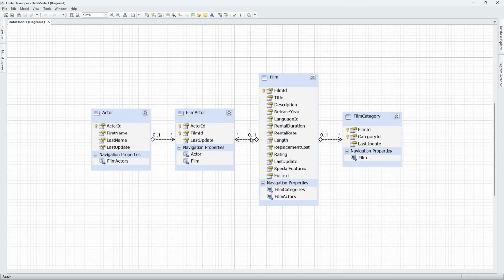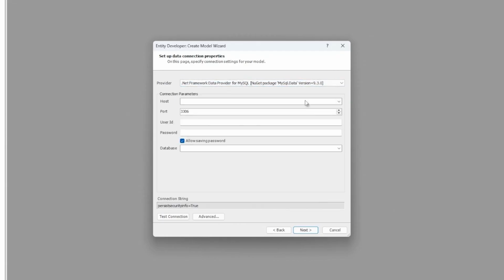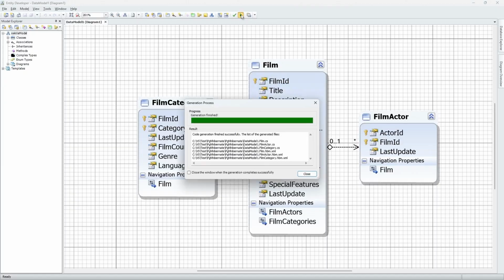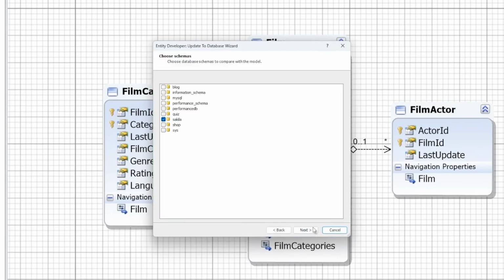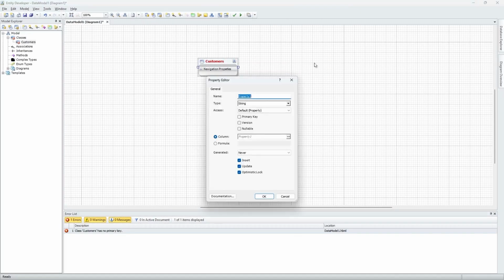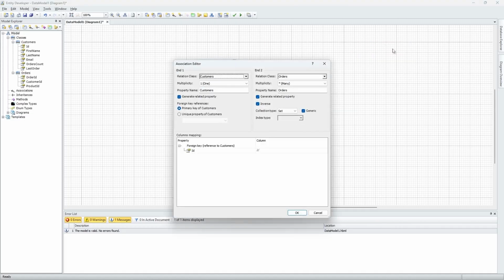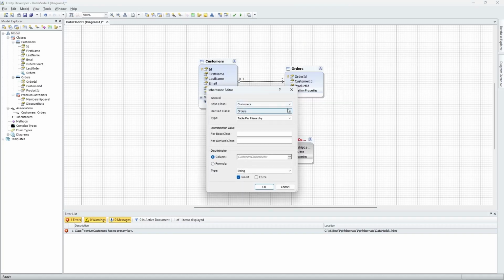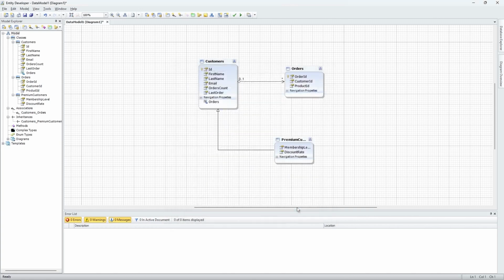NHibernate Tutorial: Database-First & Model-First Using Visual ORM Designer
Learn how to create and configure an NHibernate model with Entity Developer — Devart’s powerful visual ORM designer for .NET.

In this step-by-step tutorial, we’ll cover both Database-First and Model-First approaches, show how to update models, generate mappings and classes, and even produce SQL scripts directly from your model. Whether you’re using Visual Studio or working in VS Code, Entity Developer makes NHibernate development faster, easier, and more reliable.

📌 What you’ll see in this video:
0:00 – Introduction
0:30 – Create NHibernate Model (Database-First)
1:11 – Update the Model
1:39 – Model-First Approach
2:49 – Generate SQL Script from Model